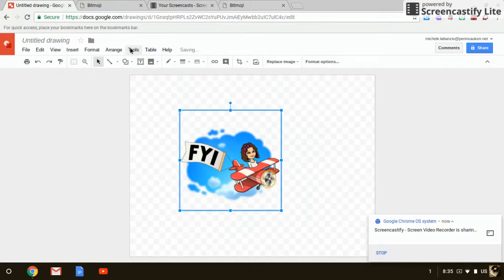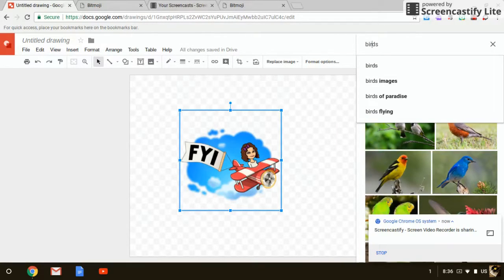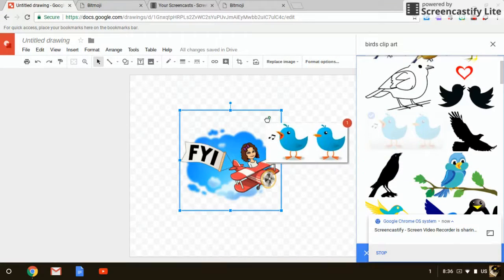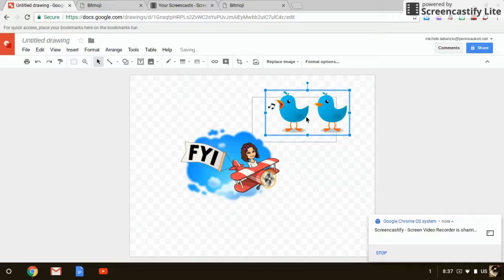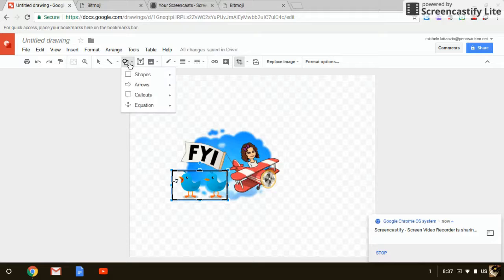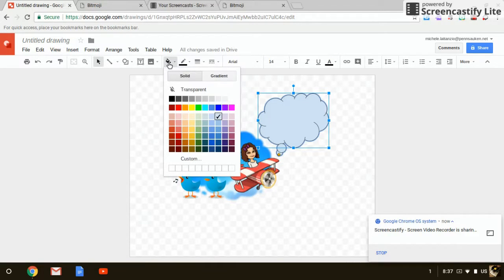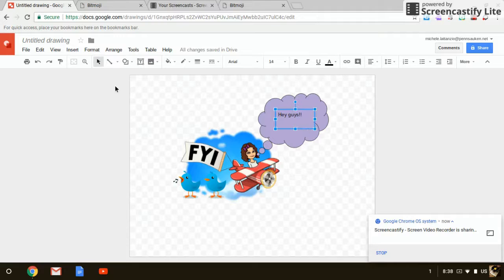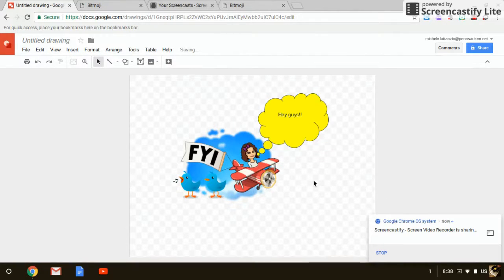Google Draw Tutorial